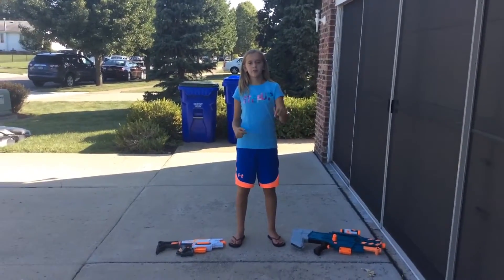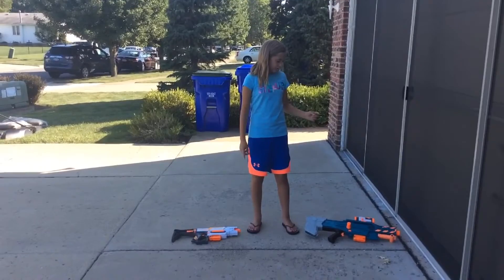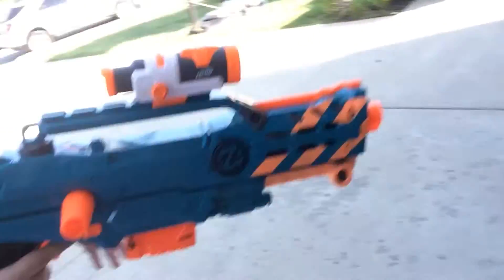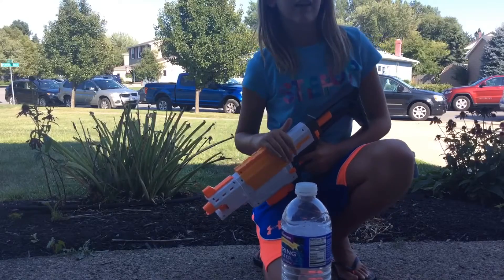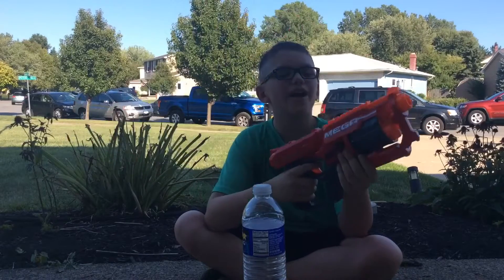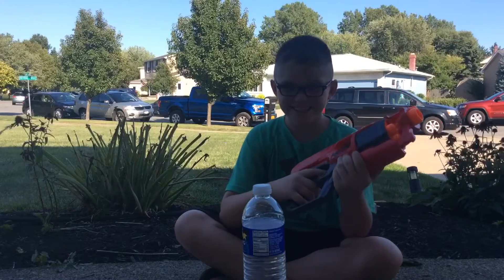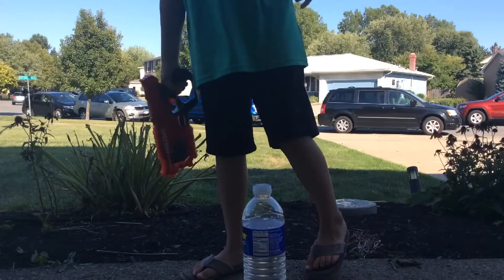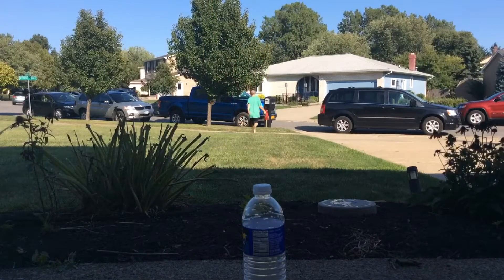Which Is Better!?! Featuring thunderman